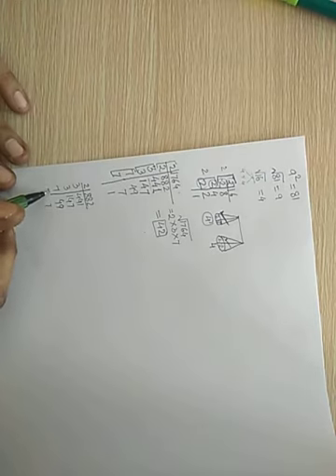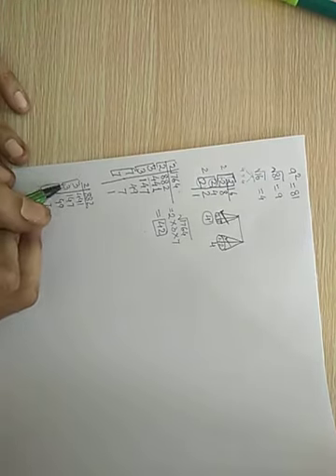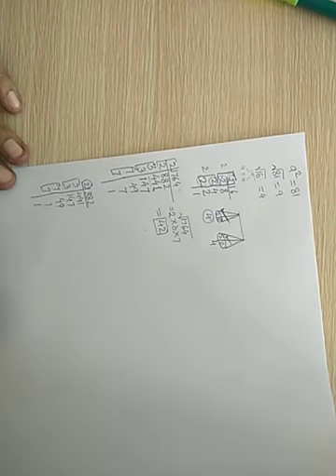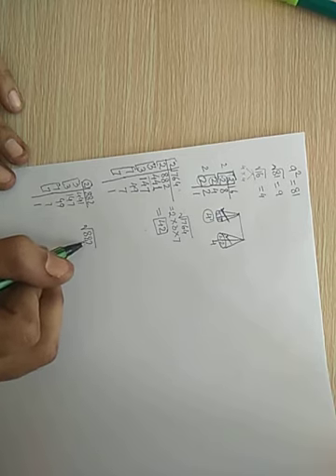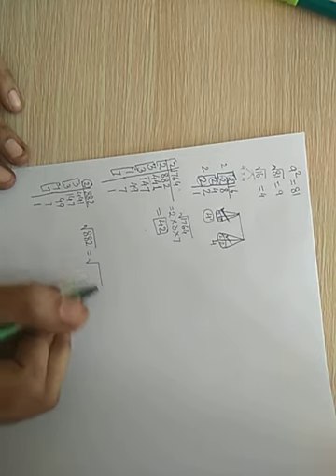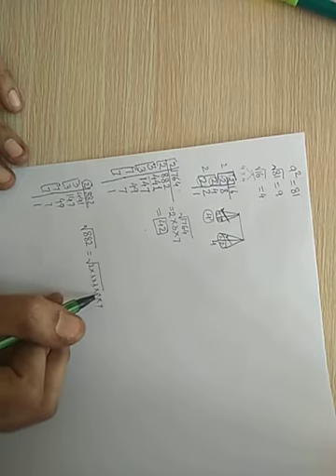Squareroots prime factors